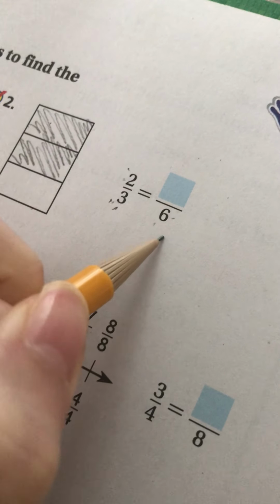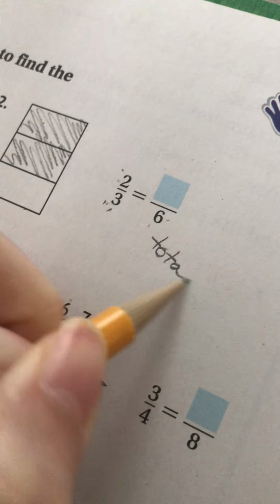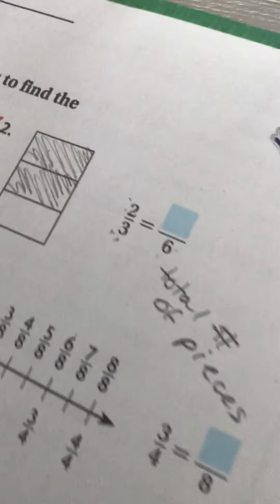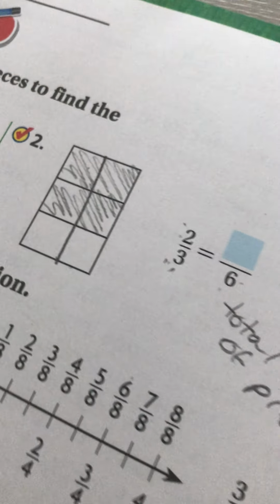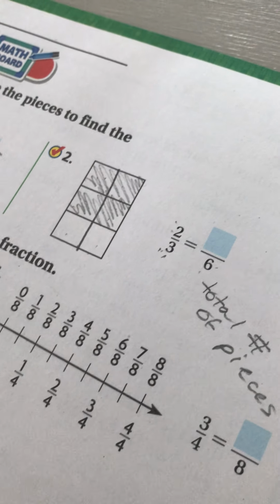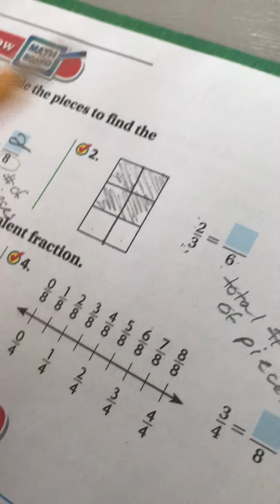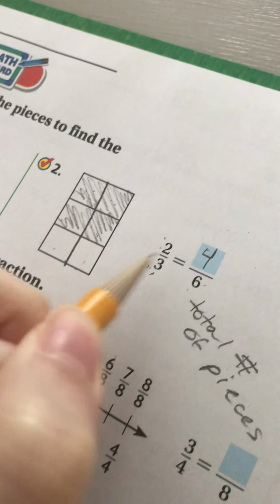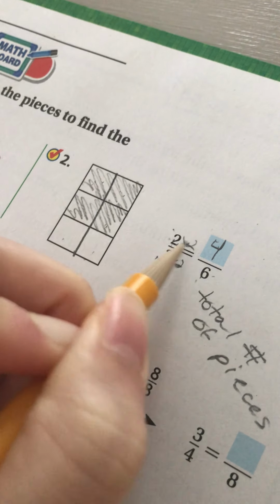Equivalent Fractions Lesson 9.6 Part 1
The video got cut off around the last page. Part 2 is uploading as well.